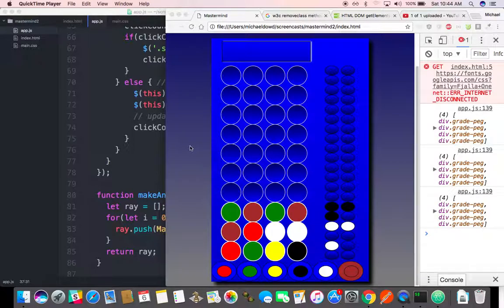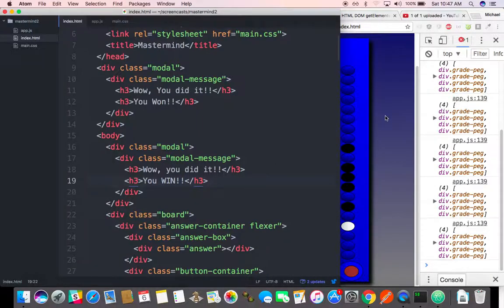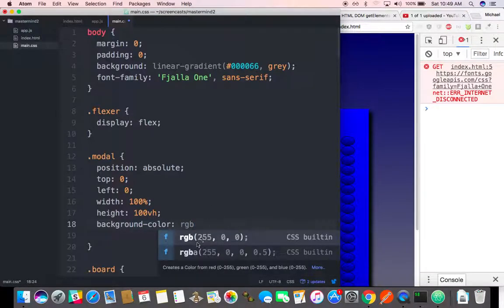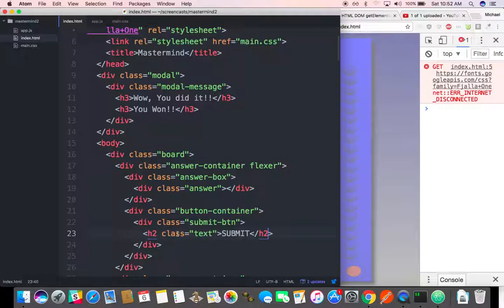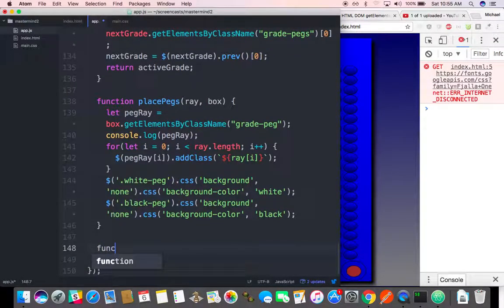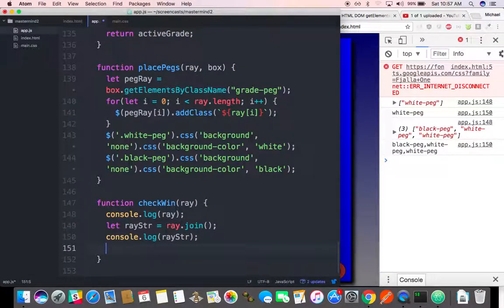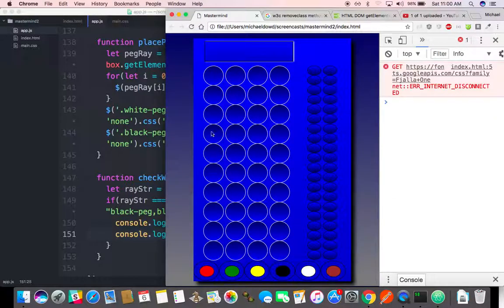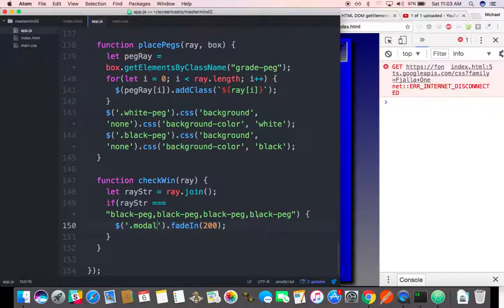jQuery JavaScript Project based tutorial - Mastermind Game part 13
In this final part of this Project based Tutorial on How to Make a Game of Mastermind With just HTML CSS jQuery and JavaScript, we add a "You Won" feature which is essentially a jQuery implementation of a full screen modal window that only appears when the player wins.